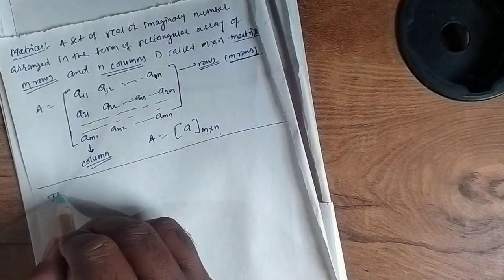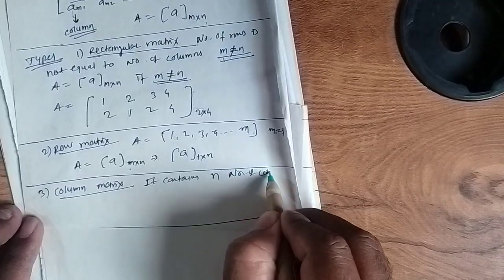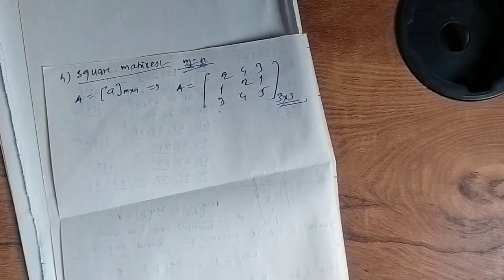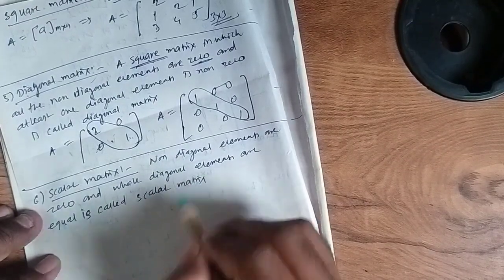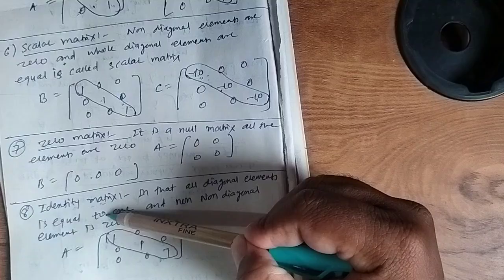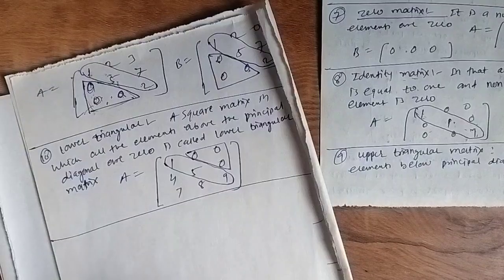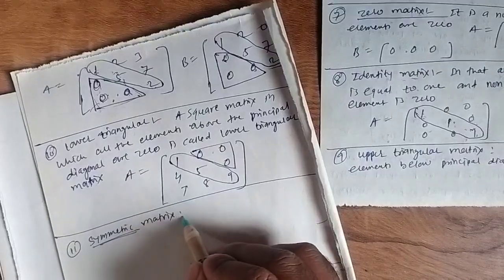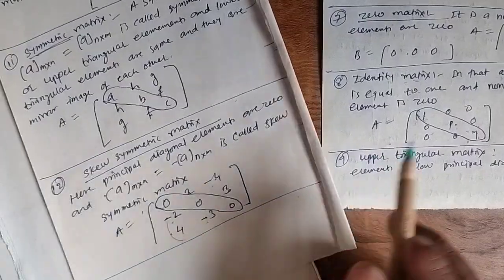Types of matrices